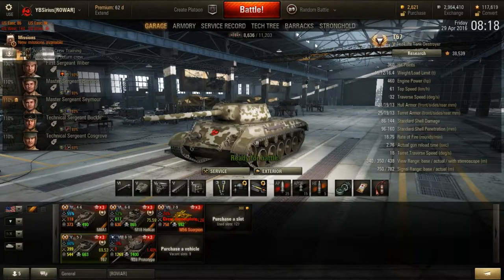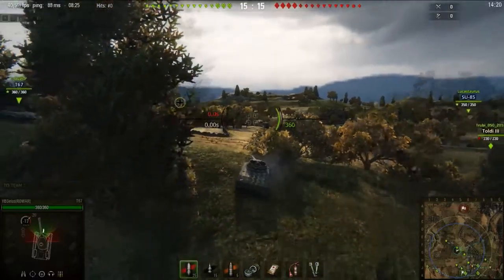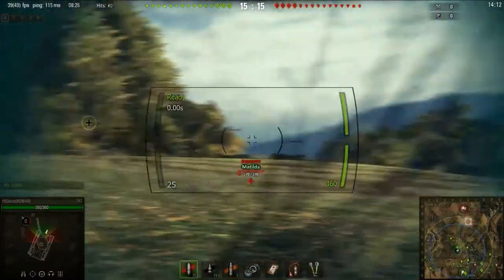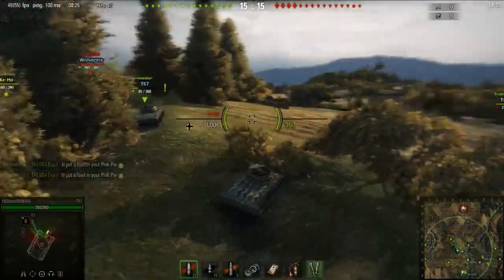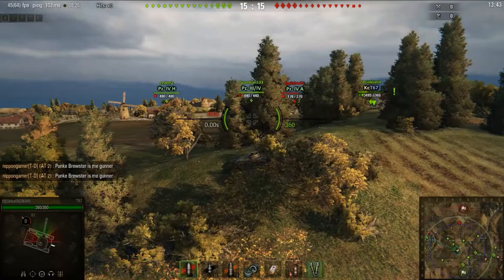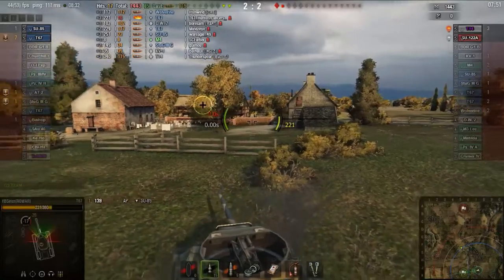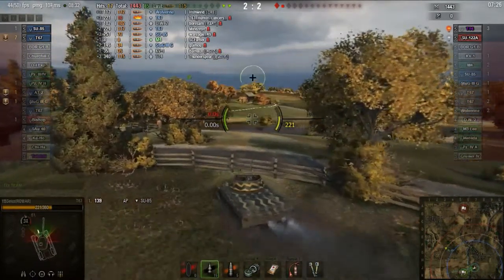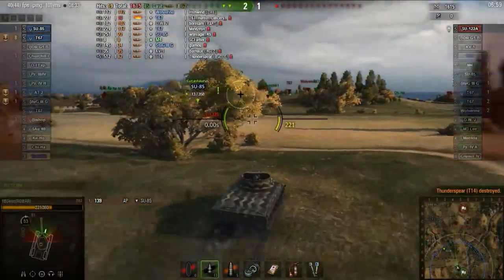WOT: T67 Ace with Radley Walters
Ace mastery in the tier V U.S. tank destroyer, the T67. with 8 kills and high caliber.